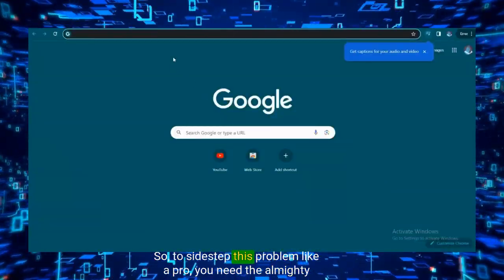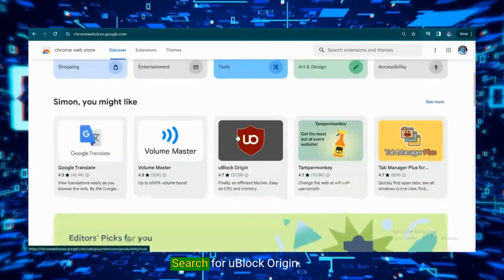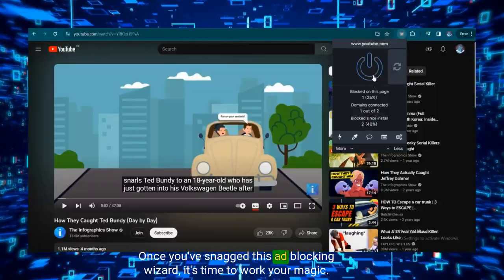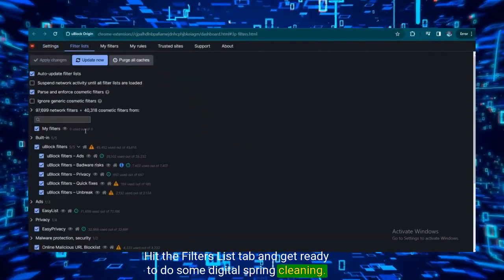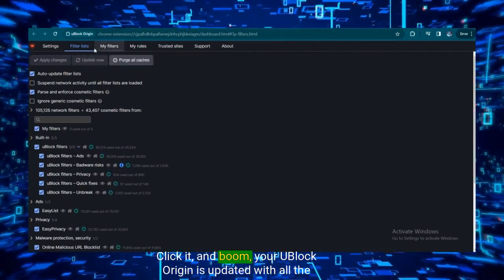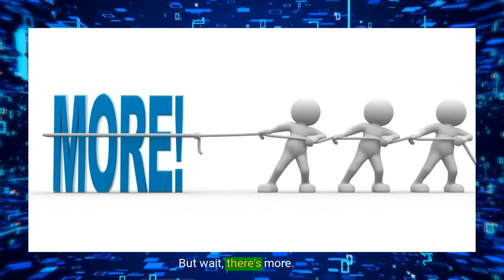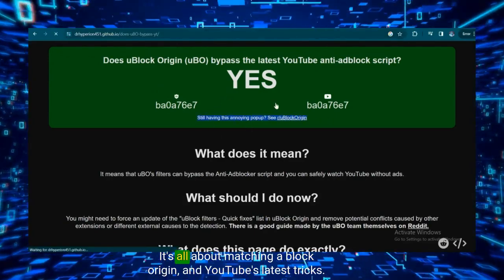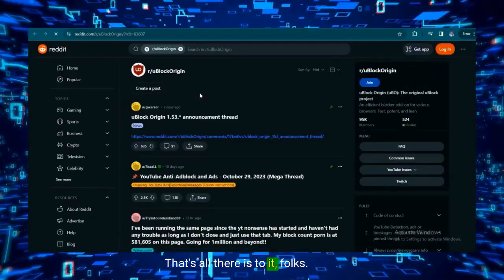YouTube Anti Ad-Block Tips and Tricks Crack Auto Update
In this video, we're going to show you how to crack YouTube's Auto Update feature so that your ad-blocker will stop blocking ads on YouTube.

YouTube is one of the most popular video streaming websites on the internet, and for good reason. Along with its plethora of videos, YouTube also offers ads. However, some people just don't like seeing ads, and that's where ad-blockers come in.

YouTube's Auto Update feature automatically updates your ad-blocker to the latest version, which in turn blocks ads on YouTube. However, by cracking YouTube's Auto Update feature, you can stop YouTube from automatically updating your ad-blocker. This way, you'll be able to continue to enjoy ad